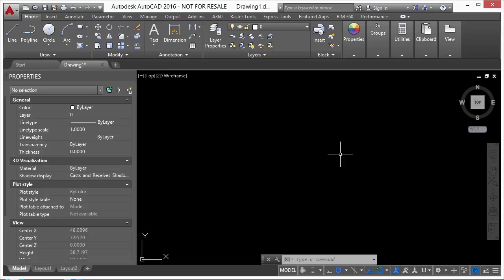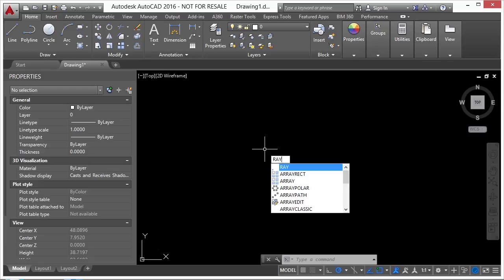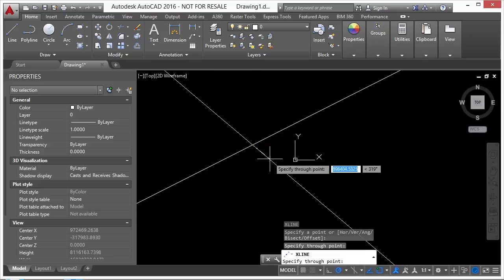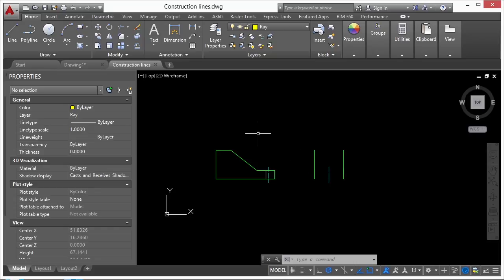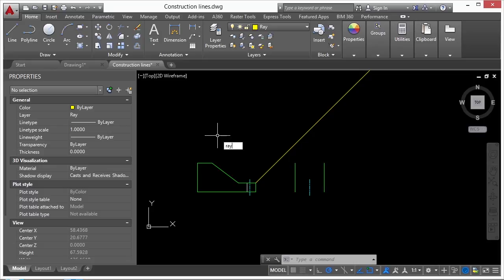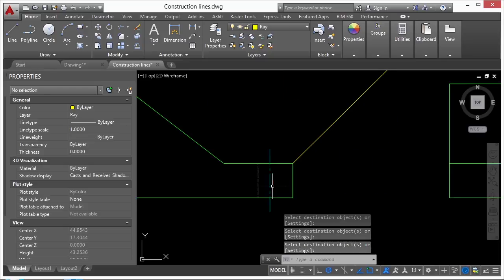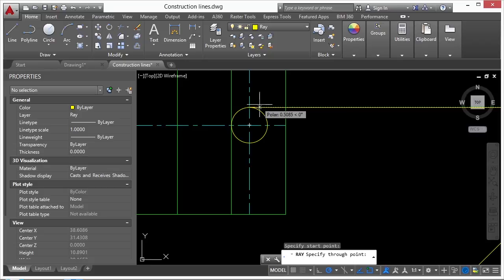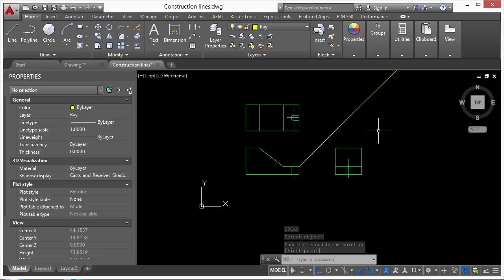Autocad part 7 Construction Lines And Rays